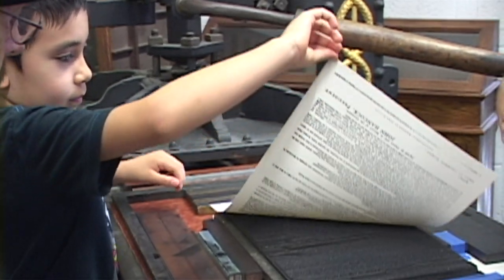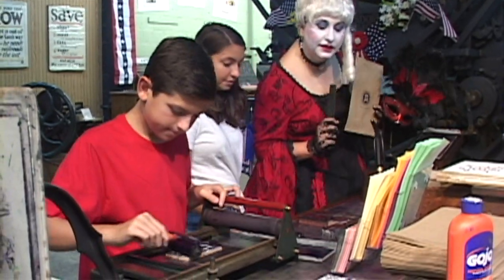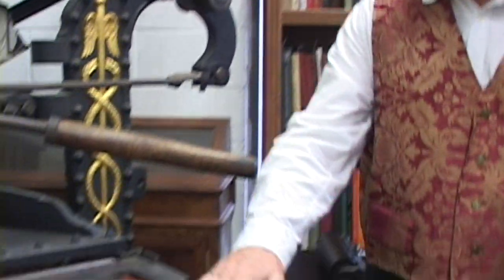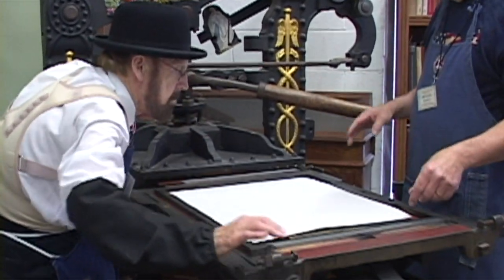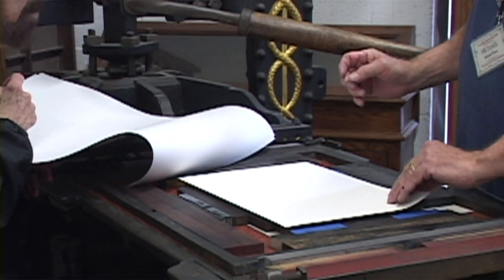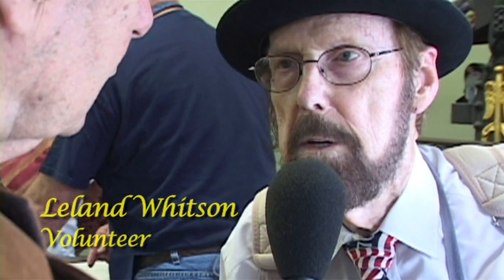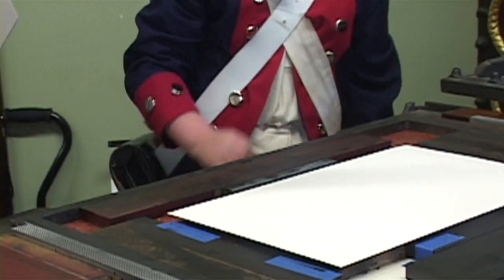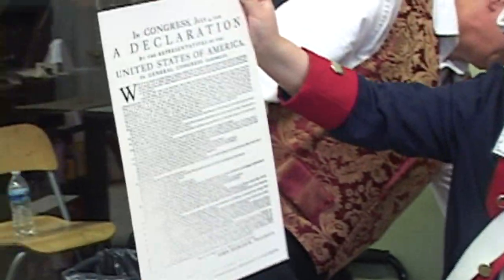International Printing Museum Independence Day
Celebrate the nation’s birthday as the International Printing Museum in Carson commemorates the Declaration of Independence with a variety of special Fourth of July activities.  The festivities include commemorative copies of the original document that visitors can make for themselves on one of the museum’s vintage printing presses, a troupe of actors in Revolutionary War costume, and an amusing performance of “The Confounding Brothers” featuring performances of Founding Fathers John Adams, Thomas Jefferson and Benjamin Franklin.